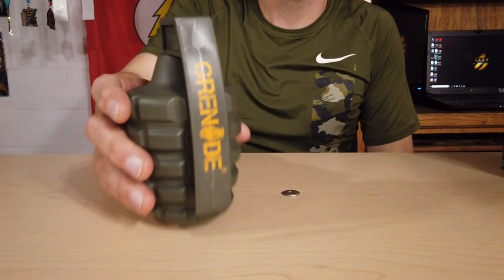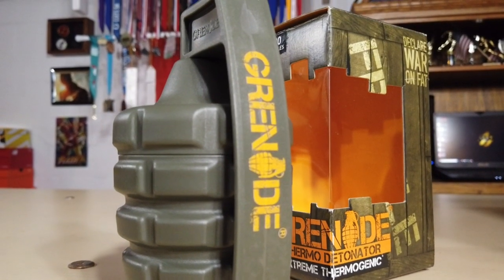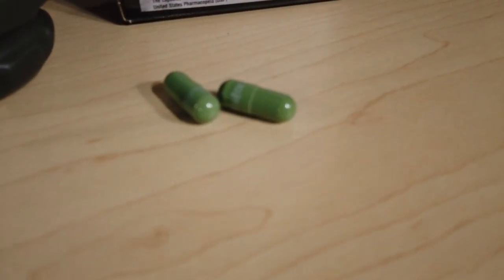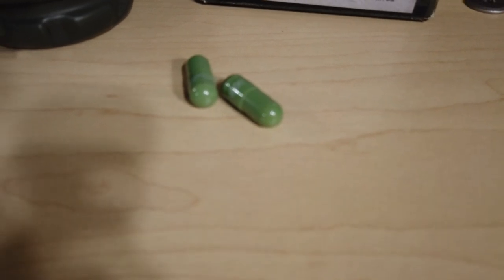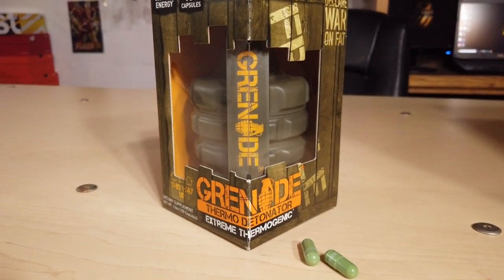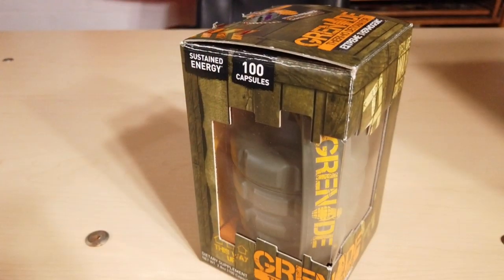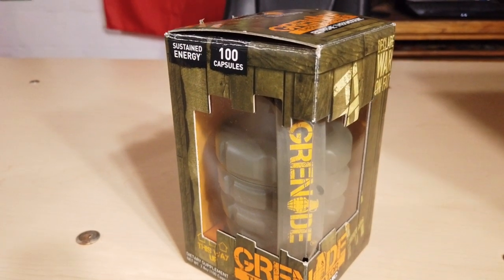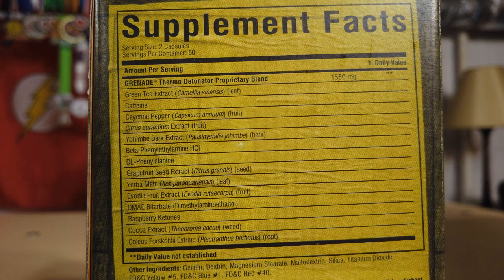Grenade Fat Burner | Runners Review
I've been taking the Grenade thermogenic as a pre-workout before runs for the past two weeks and this is my initial thoughts on how it has preformed so far. Before taking any kind of supplement be sure to consult a physician.

This week will be a busy week with the Music City Half Marathon this weekend and the NFL Draft going on also. At least this week is a taper week for running even though I'm just doing the Half Marathon for fun and to get this running season started off. Hopefully the Boston 7 will be here today and I'll get my first run review out as soon as possible

●Justin Petti & Metro – Ride [Kernkraft Release]